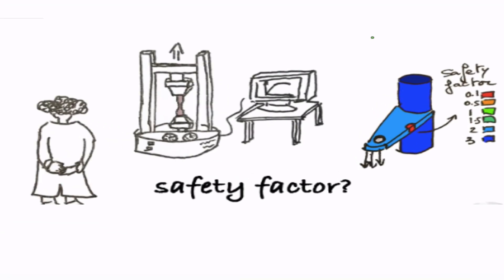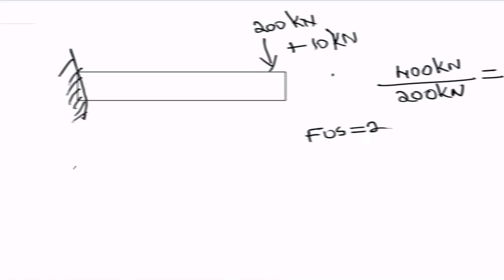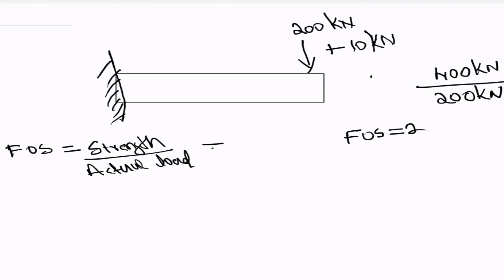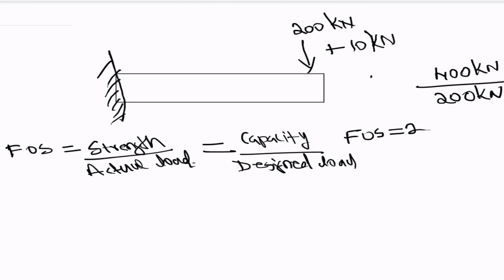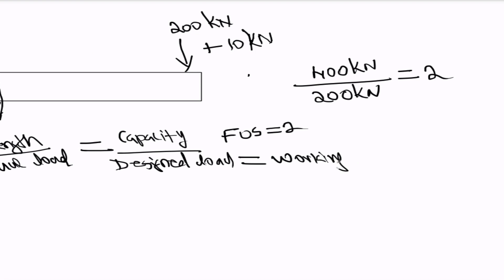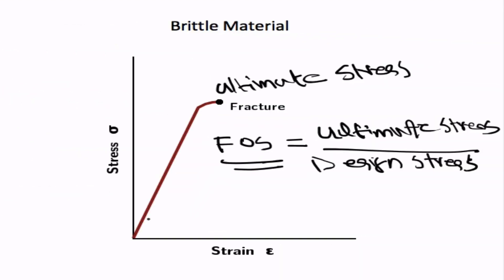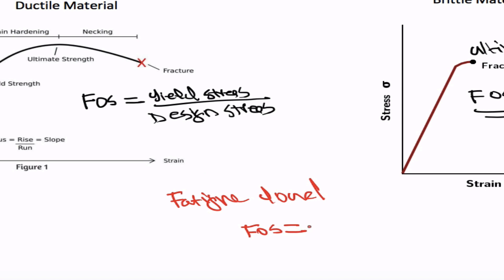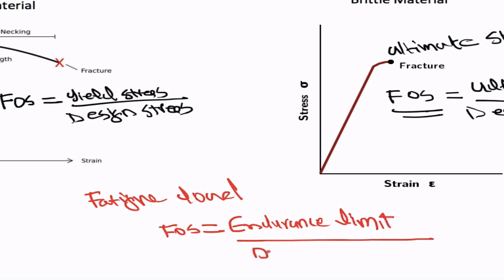Factor of Safety in Engineering Design Explained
In the field of Design and Engineering, designers often follow a safety consideration to ensure reliable performance and good service of products.
This video may help students to understand the basic concept of factor of safety calculation such as FOS for Ductile and Brittle Materials.
by:
NASEEL IBNU AZEEZ, Assistant Professor, MEA Engineering College.